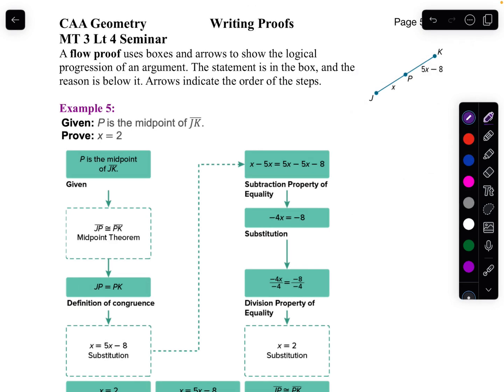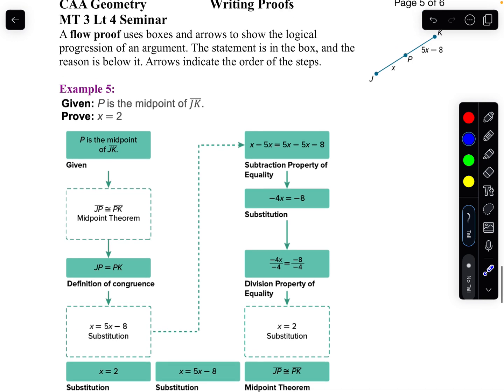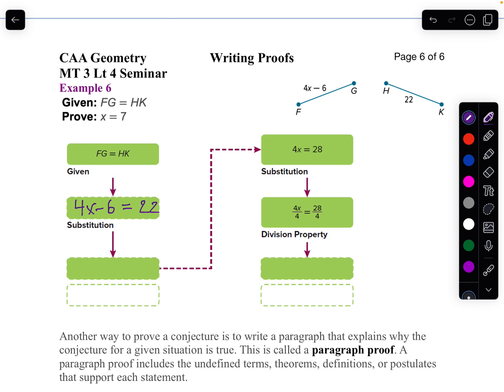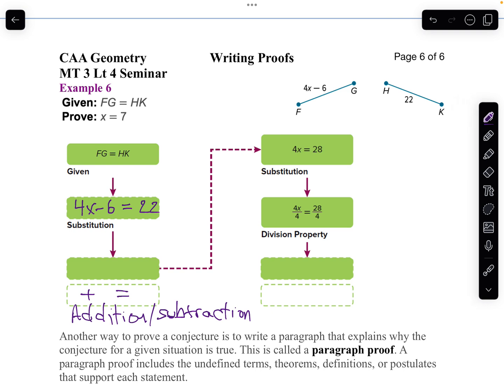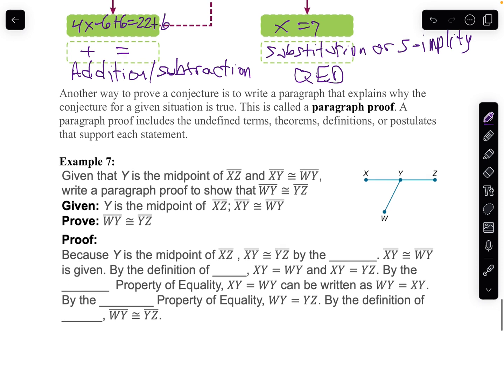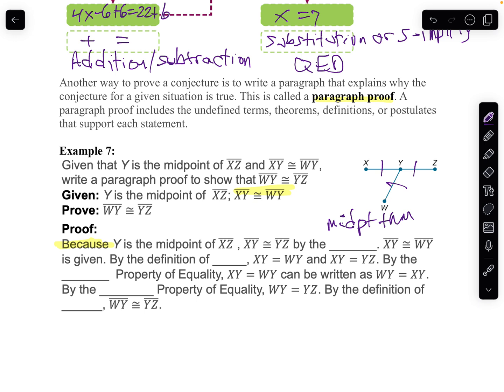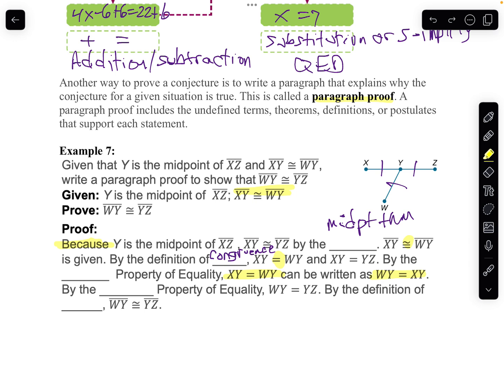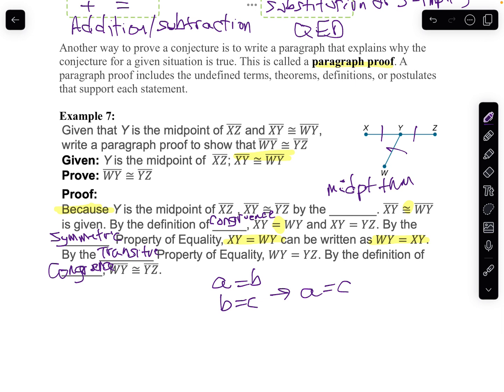Geometry MT 3 LT 4 seminar part 4 flow proof ￼